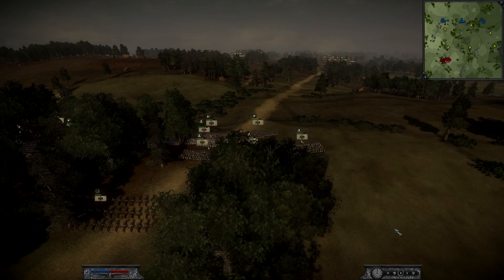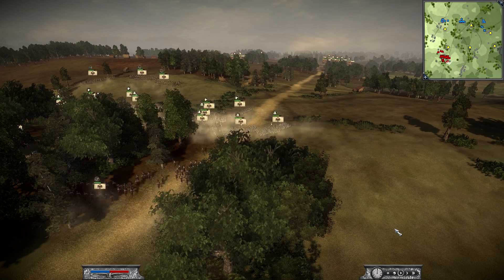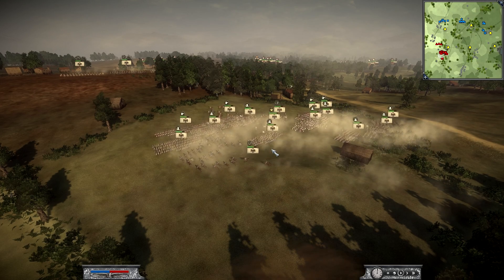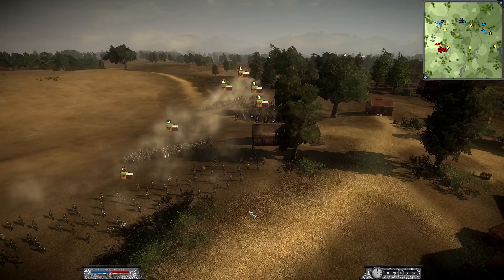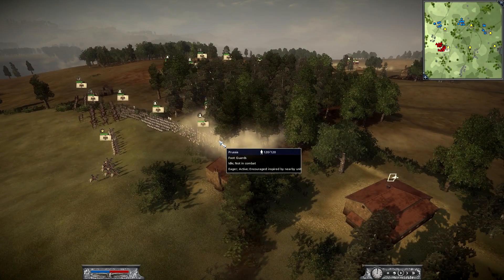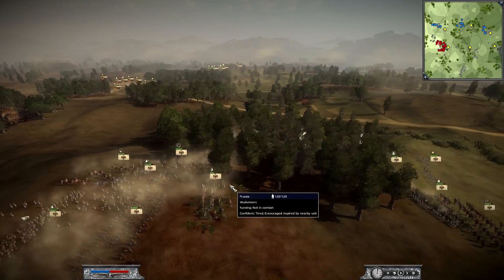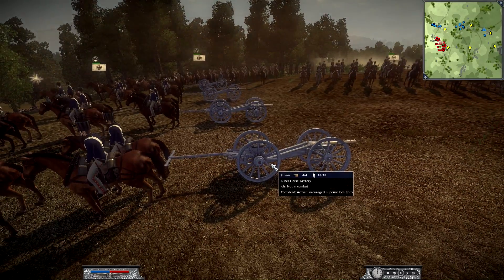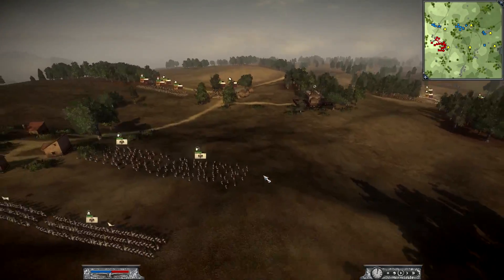Napoleon Total War Tournament Semi Finals - bp97 vs h_sohnbul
Bp97 and h_sohnbul meet in the semi-finals of the Napoleon: Total War subscriber tournament!